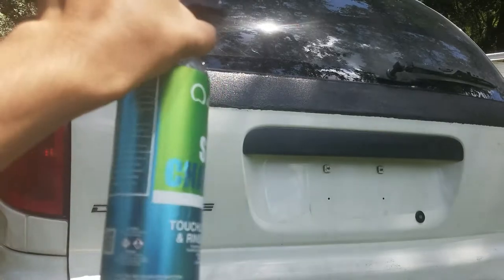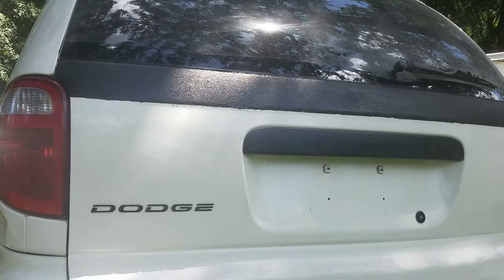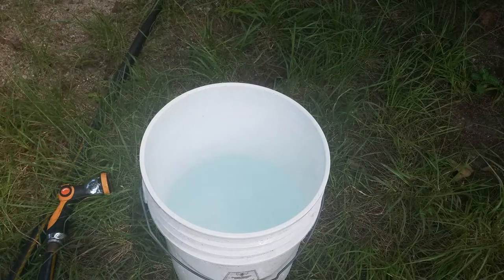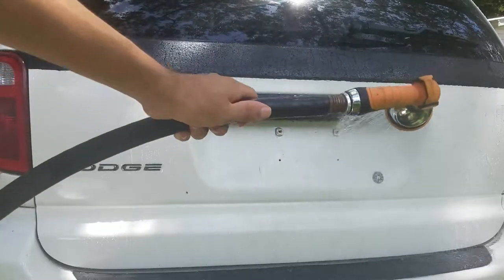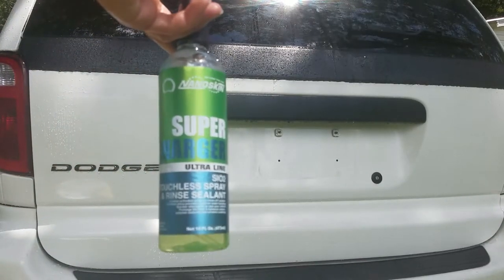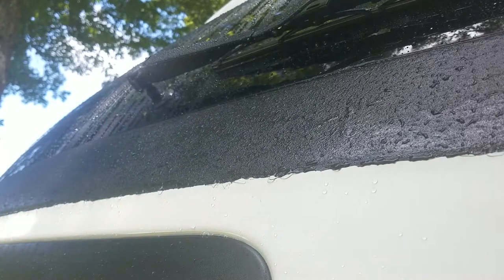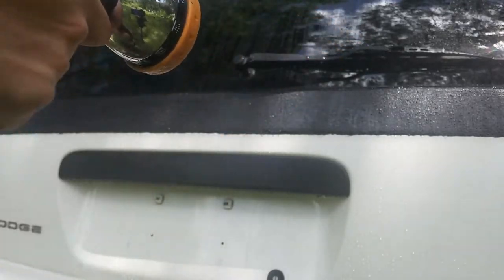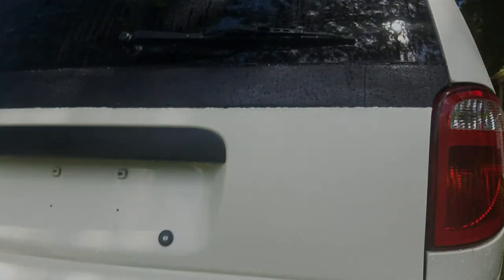Nanoskin Spray & Rinse Sealant, Overview and Application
Application and first impressions on my stripe which is painted with Rustoleum Truck Bed Coating(brushed on). I went with this product as its soo simple to apply and will get into all the nooks that are on my bed liner. if it lasts well enough, I'll continue to use it to rejuvenate the Armor Shield IX on my car paint.

A water-activated spray-on-rinse-off sealant...
Fortified silica provides superior water beading...
A quicker alternative to waxing your vehicle...
Prolongs the time in between waxes, polymer sealants, and ceramic coatings...